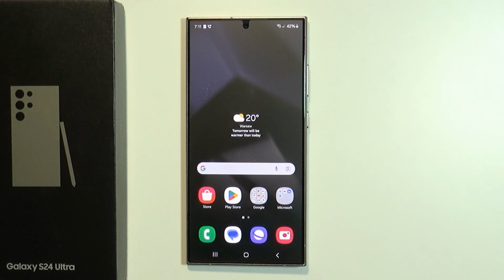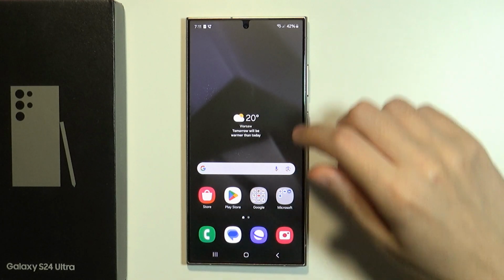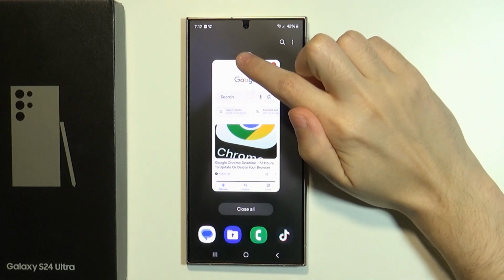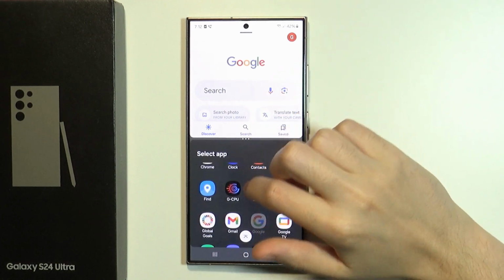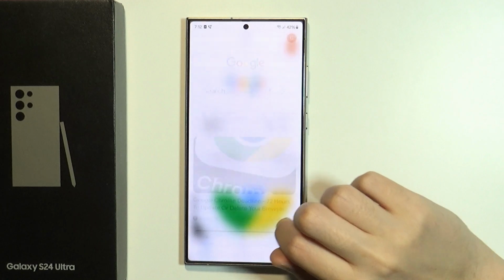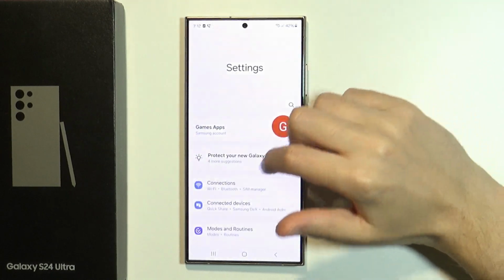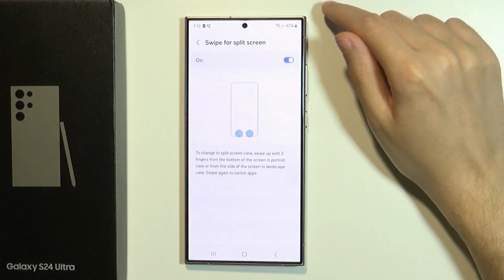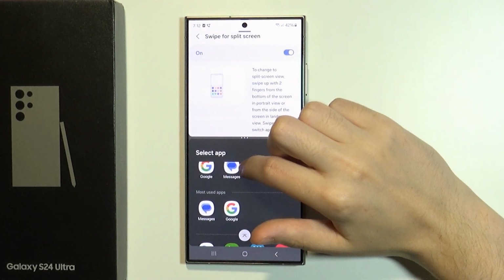How to Open Split Screen on Samsung Galaxy S24 Ultra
Enhance your Samsung Galaxy S24 Ultra's multitasking capabilities with our latest tutorial. Learn how to effortlessly open split-screen mode, enabling you to run two apps simultaneously side by side. Discover the convenience of multitasking without switching between apps, maximizing your productivity. Stay informed with our step-by-step guide, ensuring you make the most out of your Galaxy S24 Ultra's advanced features. Elevate your mobile multitasking experience effortlessly!

Samsung Galaxy S24 Ultra open split screen
How to activate split screen on Samsung S24 Ultra
Open dual apps on Samsung Galaxy S24 Ultra
Use split screen mode on Samsung Galaxy S24 Ultra
Enable multitasking on Samsung S24 Ultra